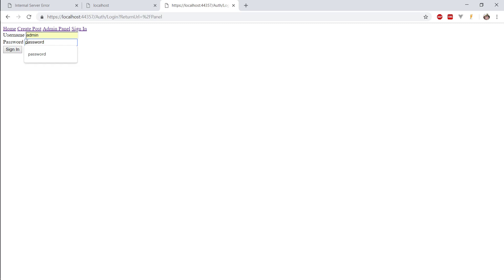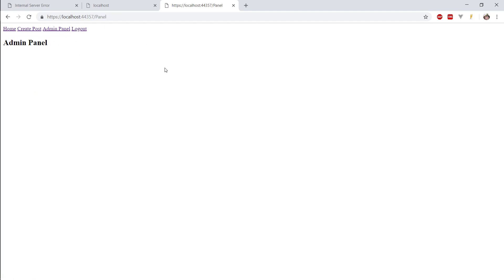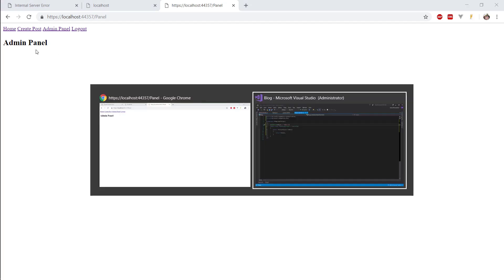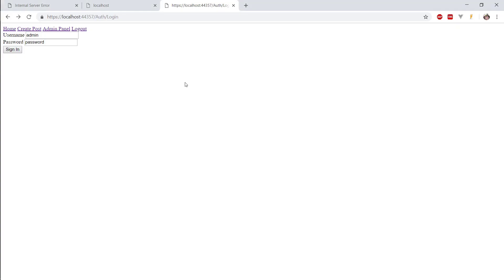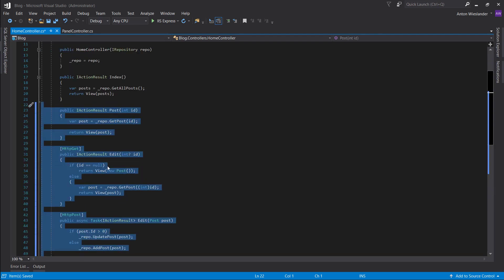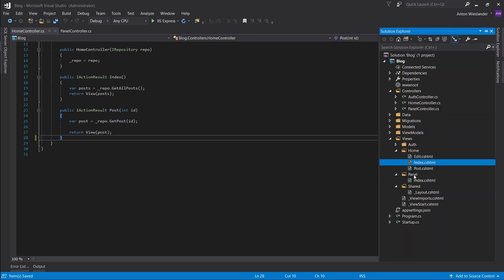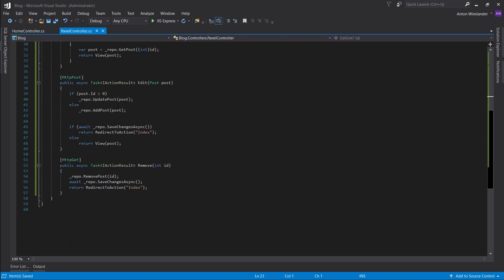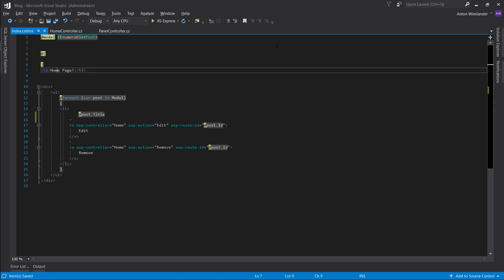.NET Core Beginner Tutorial - Making a Blog Episode 9 - Admin Panel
In this episode we create an admin panel accessible only to our admin user. We also gently touch on the powerful templates which asp.net core identity provides which we don't want to use for simplicity reasons, YOU ARE NOT READY BOI.

If you stick around till the end of the series that is where I will take a deep dive in to the templates and how you can learn to leverage their power.